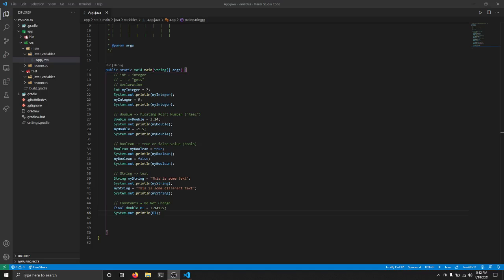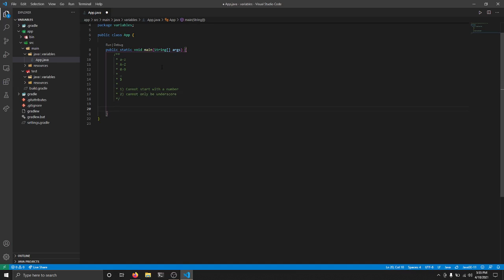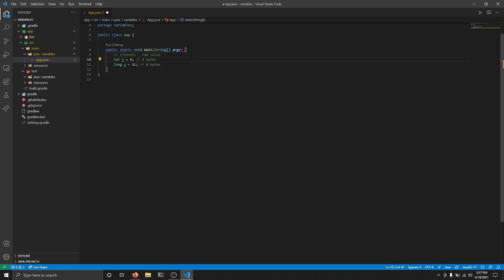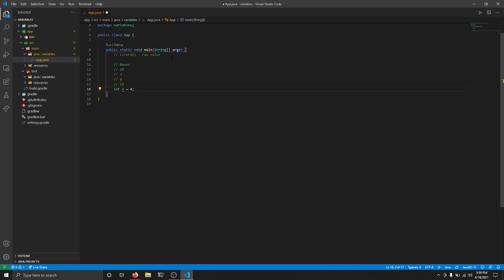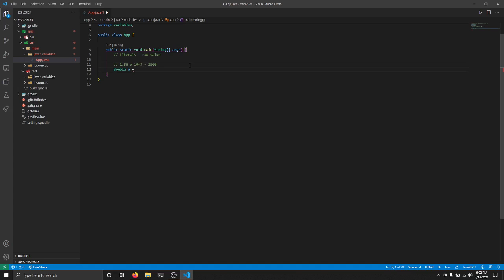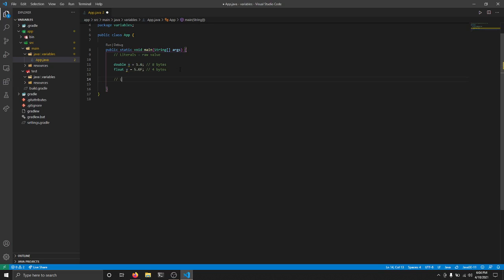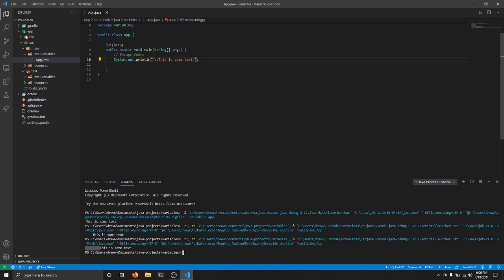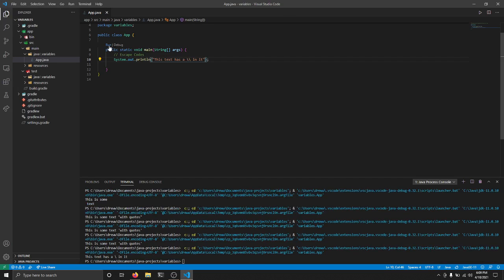Java Programming 05: Literals and Variable Names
In this video, we will look at some more details about variables. We'll see what symbols you can use to make variable names, including some rules about what a variable name can and cannot be. We'll also look at special symbols used to define literal values. Finally, we'll look at some escape characters used in Strings.

Literal Symbols include:
- L
- F
- E
- 0b
- 0x
- 0

Escape Codes include:
- \t
- \n